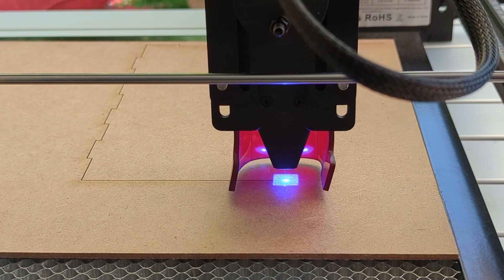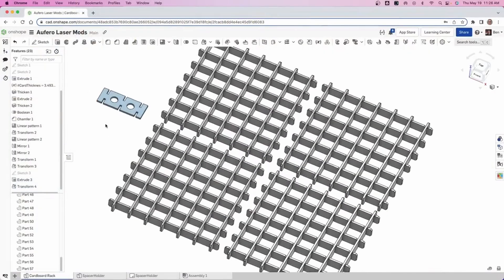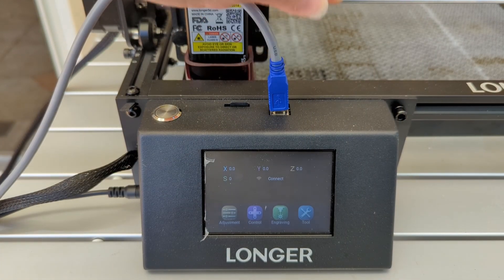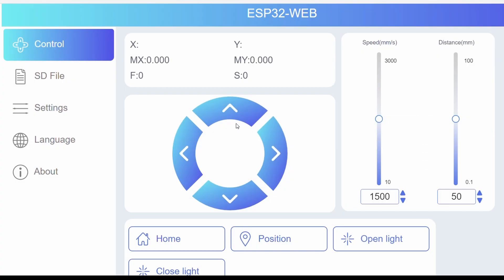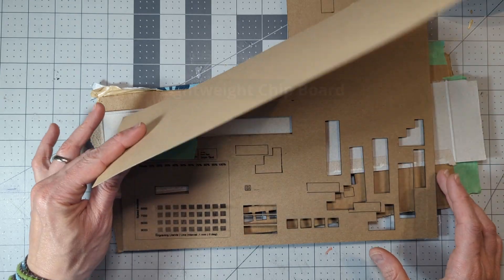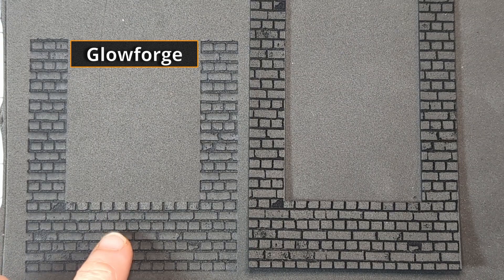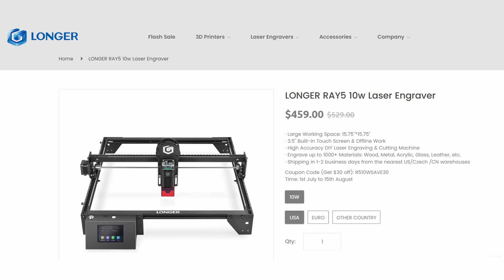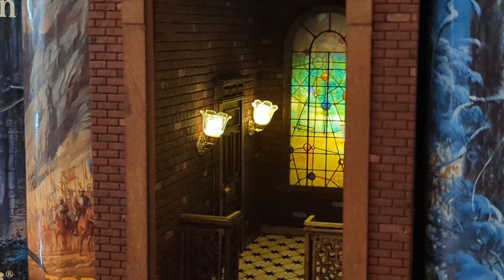The Ultimate Tool to Make Book Nooks?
Is a diode laser engraver the ultimate tool to make book nooks? This is a review of the Longer Ray5 10 Watt laser cutter and engraver. CO2 Lasers outside your budget?  Disappointed with the results from electronic die cutters?  This might be the solution you've been looking for to craft your book nooks and miniatures.  I asked my friend Traci to make a book nook with this unit and compare it to her Glowforge Laser cutter and Cricut Maker.

This laser is available for a special promo price of $459 (reg. $529) from July 1 to August 15.  In addition, the first 100 to buy the Ray5 10W will receive a Newbie Gift Pack (worth $39.90)